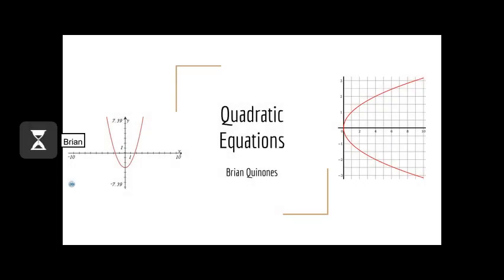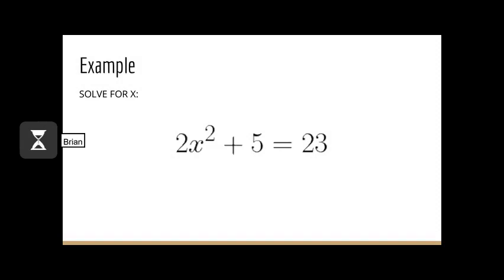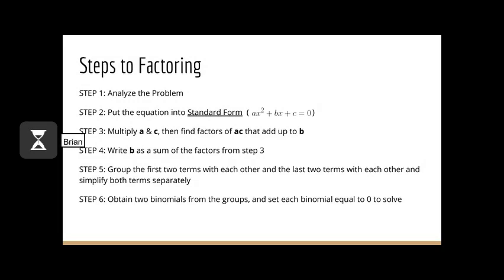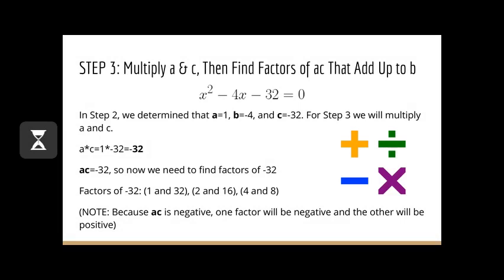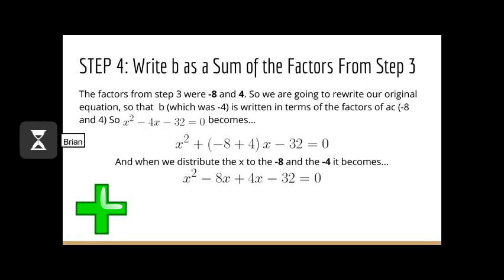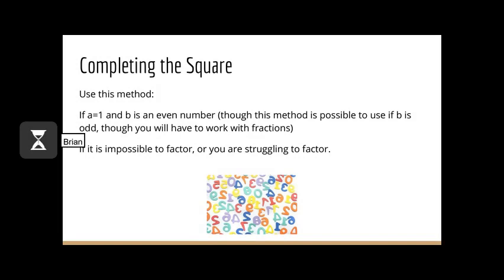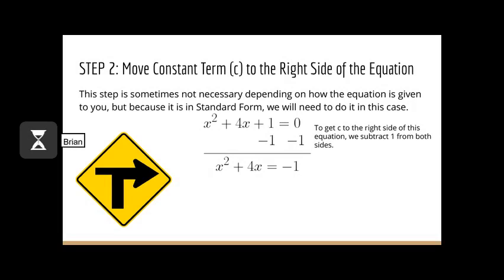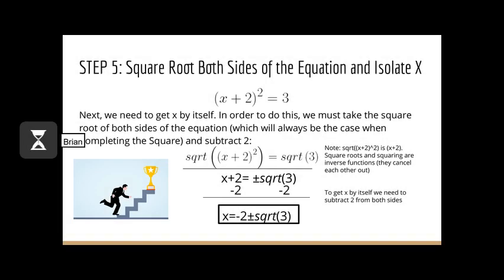Quadratic Equations with Alternate Route Teacher Mr. Brian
Join NJ Alternate Route Teacher Mr. Brian as he educates viewers on topics in Algebra 1. In this lesson, learn about quadratic equations and strategies for factoring. This is an excellent lesson for high school students looking to improve their knowledge of quadratic equations or for Math teachers seeking an example of good instruction on this topic.